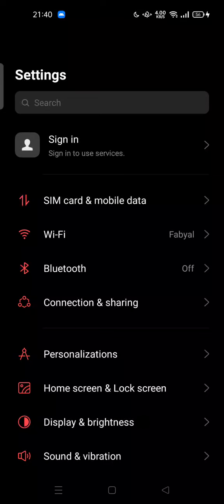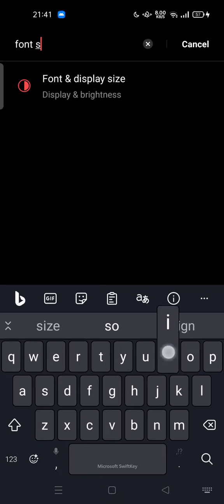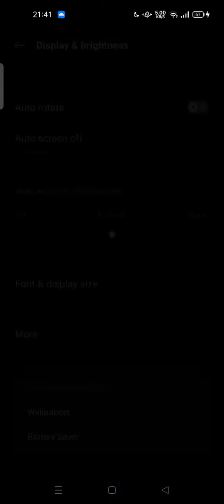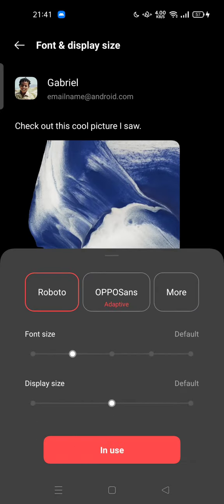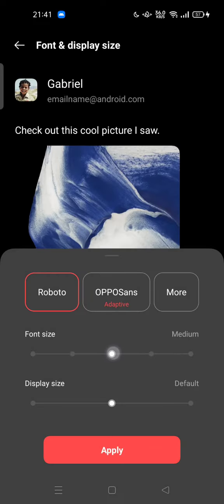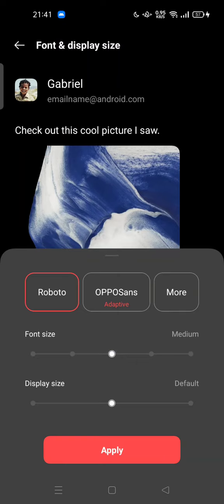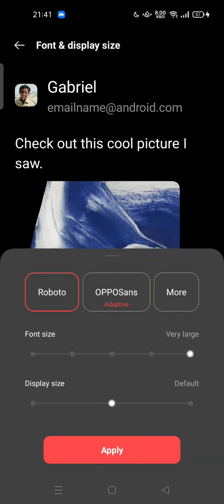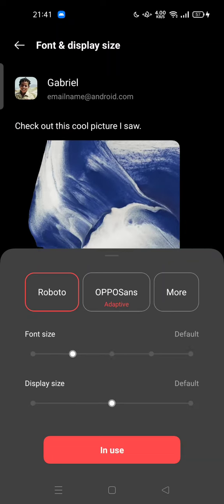💲 GUIDE: How To Change Font Size On Android | Xiaomi Redmi Note 10 Pro | Tutorial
How To Change Font Size On Android |  Xiaomi Redmi Note 10 Pro | Tutorial